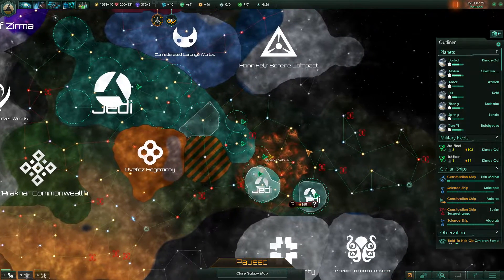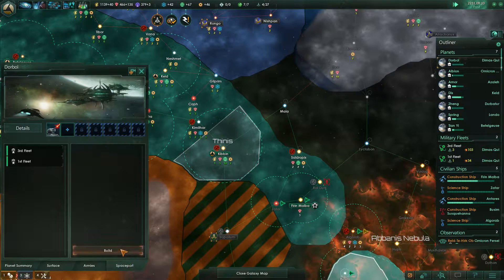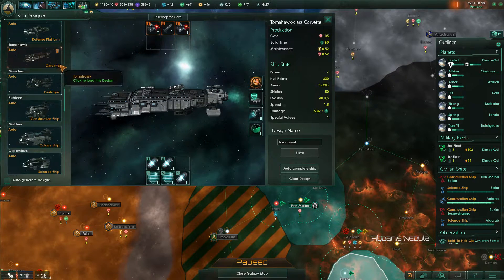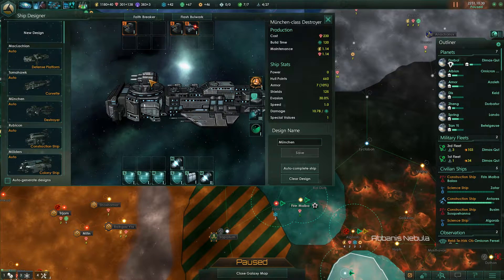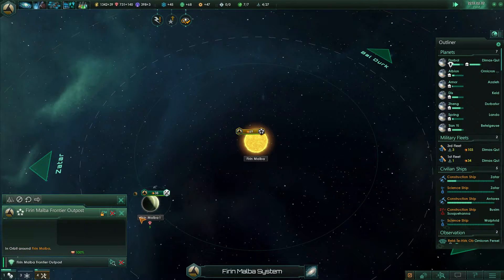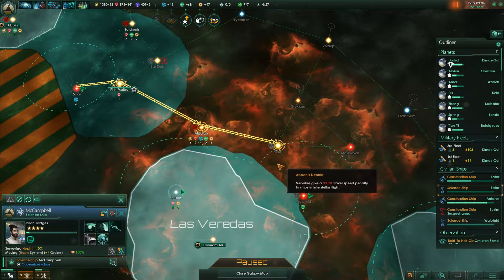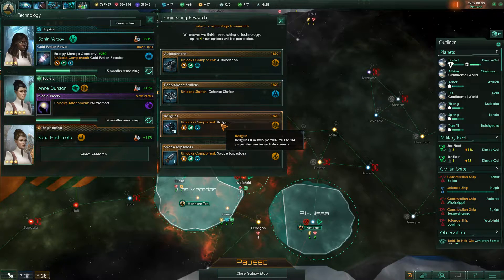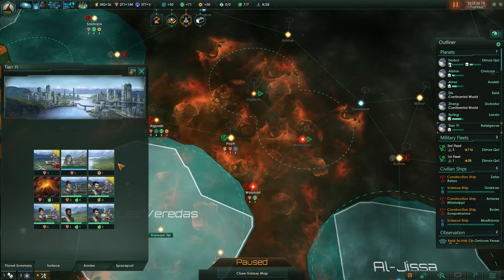Stellaris - The Jedi - 10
Long ago a wise man thought us the way of the Jedi. He gave peace and serenity to our world. Now that we have developed the technology to go beyond our own star it is time that we spread our ways to the galaxy.

In this series I will be playing the new game from Paradox Interactive: Stellaris
This is a 4x/Grand Strategy Hybrid which will surely shake up the whole genre.I got this pre-release copy from the good folks of Paradox Interactive.